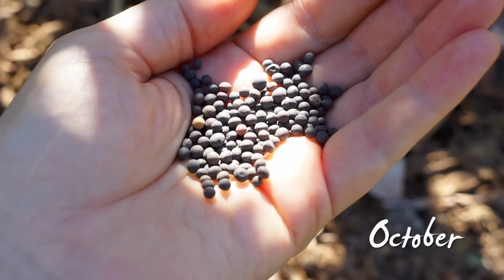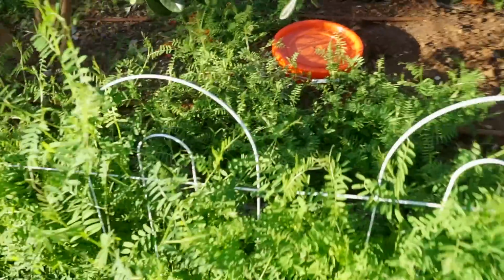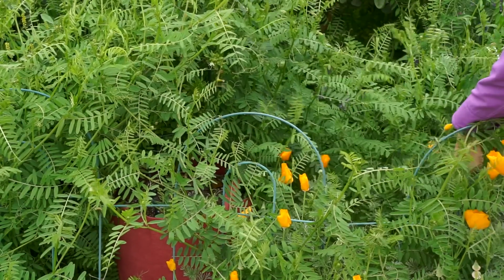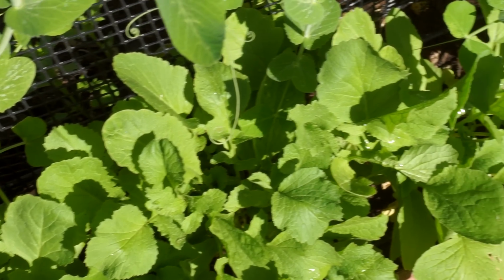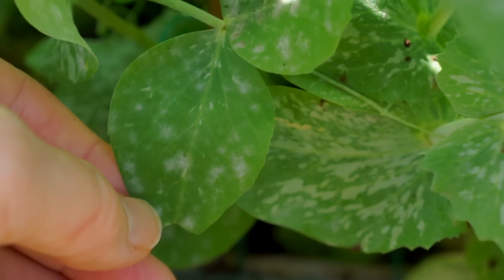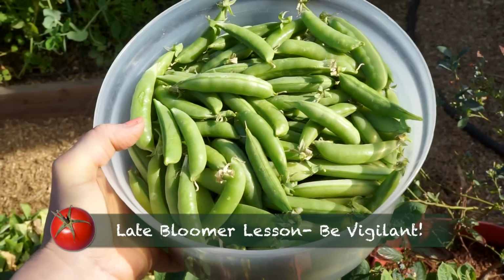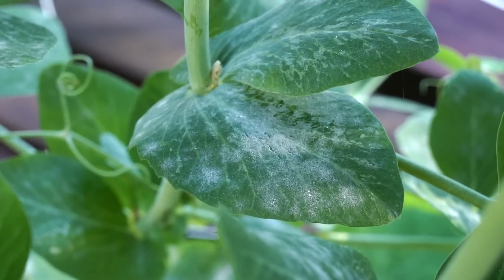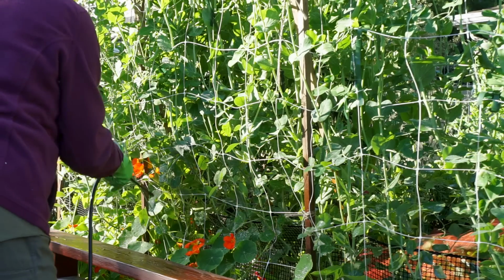Garden Control: Hairy Vetch, Powdery Mildew | Late Bloomer | Episode 7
Kaye controls hairy vetch and powdery mildew. "Help me inspire people to grow their own food and take control over their food security. Your donation of any amount makes 'Late Bloomer' possible and available for anyone." With original music by Jon Pileggi.

"Late Bloomer" follows Kaye's journey to grow food in her Los Angeles front yard and exists to inspire anyone to grow their own food. "I hope you enjoy this episode and share with friends and help me grow 'Late Bloomer.' Your comments are welcome. Thanks for all your support!" - Kaye

:41 - hairy vetch seed
1:07 - Mexican sunflower
1:11 - Gulf fritillary butterfly
1:21 - Monarch caterpillar
1:32 - hairy vetch spreading out
1:50 - Monkey flower Fiesta marigold
1:56 - hairy vetch blooms
2:35 - Kaye cuts back hairy vetch
3:59 - Kaye introduces her vlog
4:56 - powdery mildew spots on peas
5:33 - spraying the mildew
6:03 - overcrowding peas
6:22 - first pea harvest
6:32 - mildew worsens
7:00 - spraying again
7:45 - clip from Growing Sweet Peas episode
8:30 - bloopers